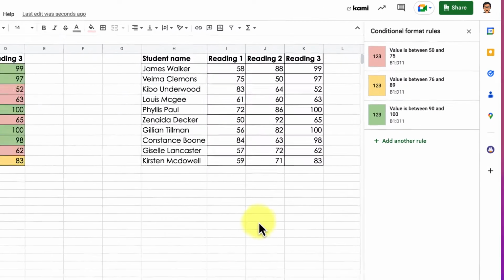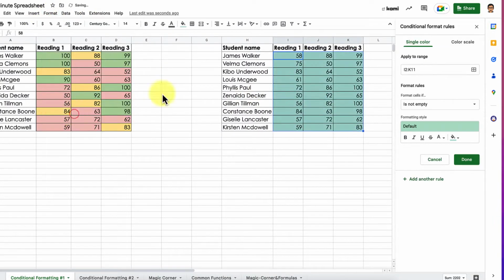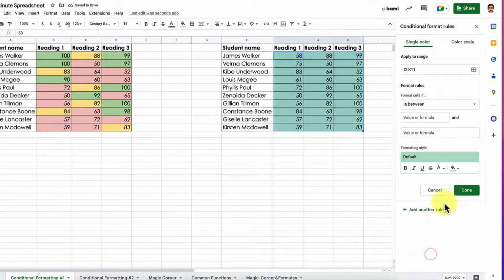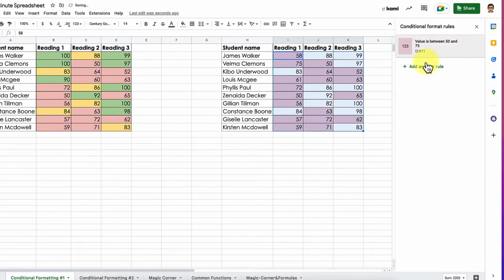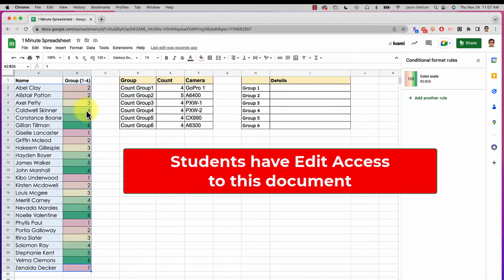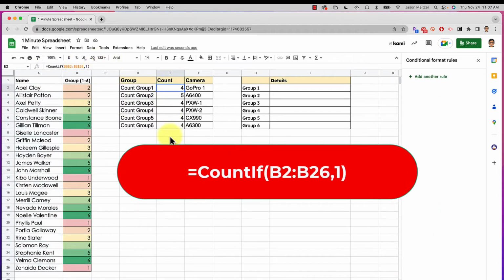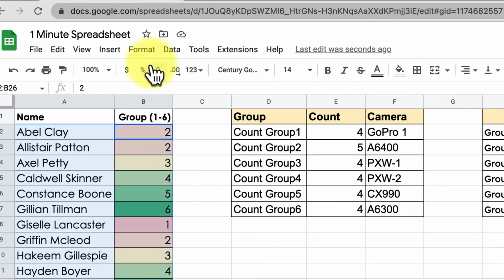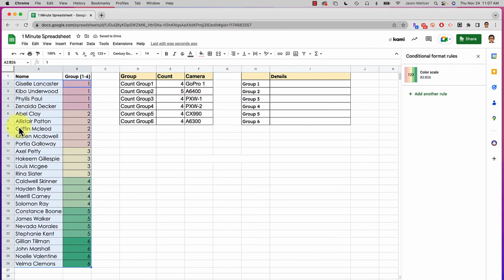Google Sheets Tutorial to show Conditional Formatting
Google Sheets Tutorials for Education K-12 Conditional Formatting @GoogleforEducation @googlesheetscommunityytcha4844